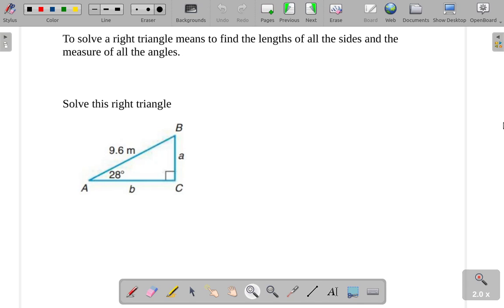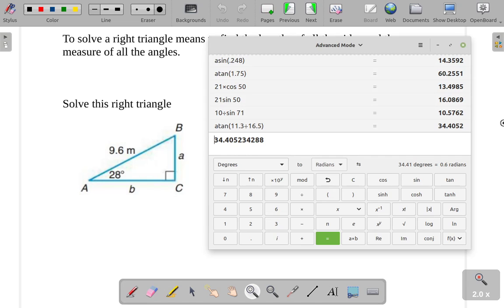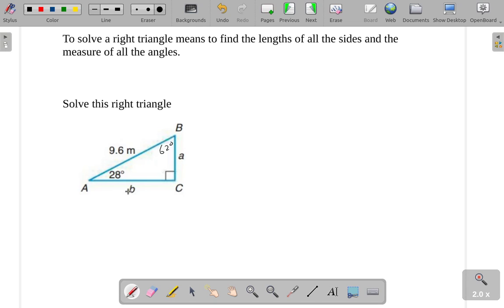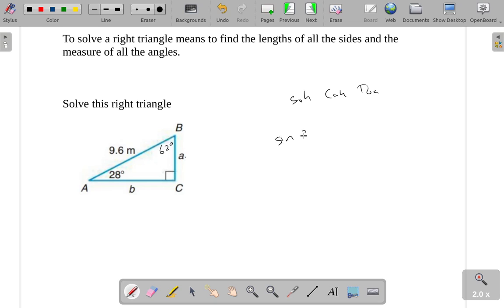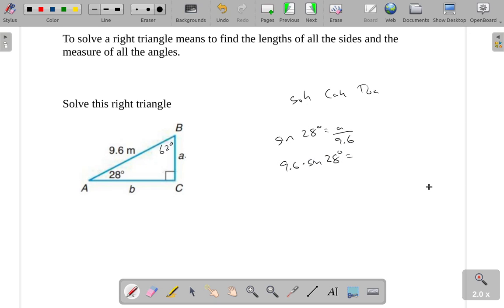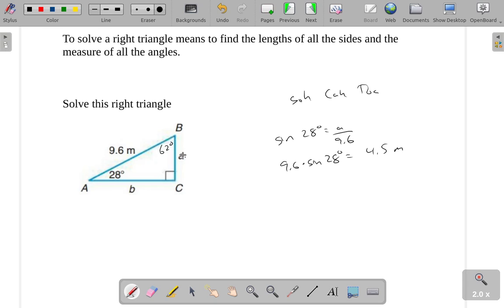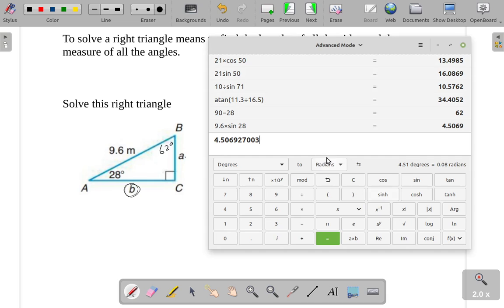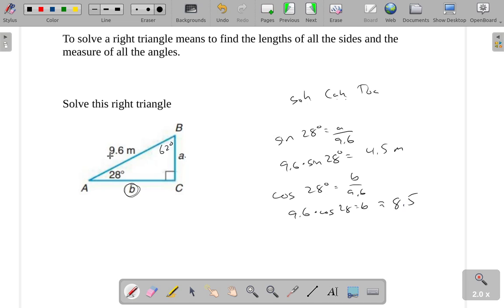M111 10.3-3 Solving a triangle 1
Solving a triangle 1